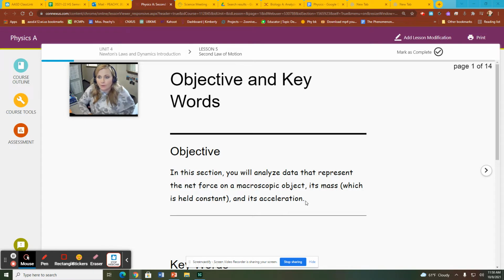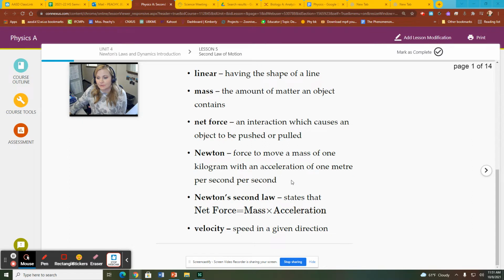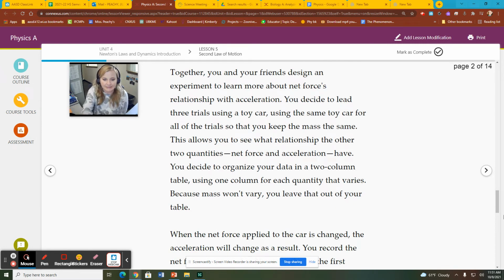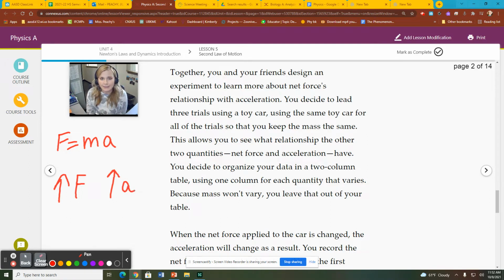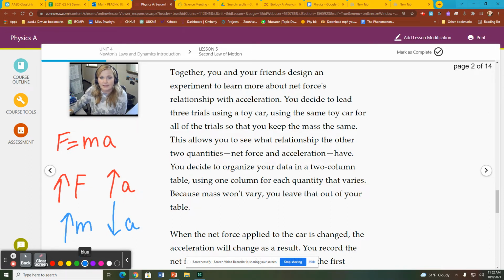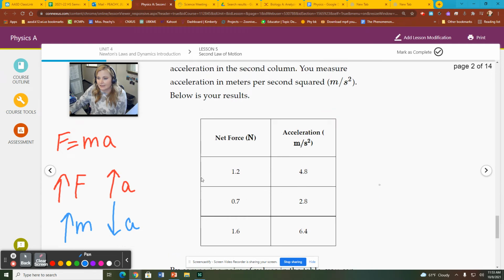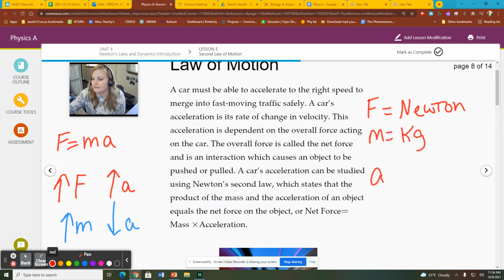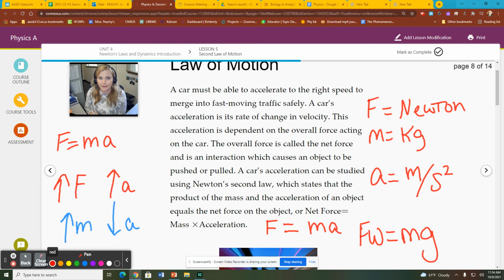WCA Physics A: Unit 4, Lesson 5; Second Law of Motion